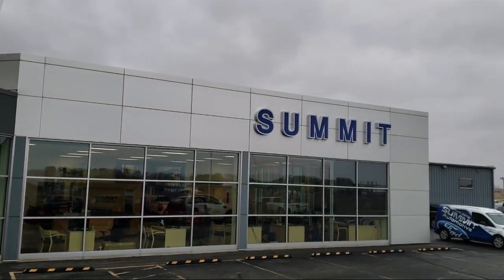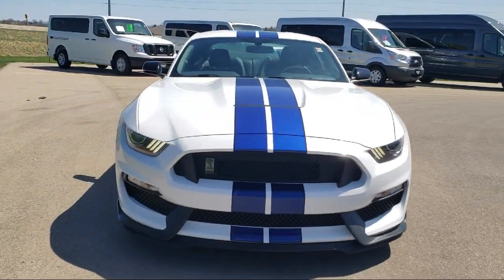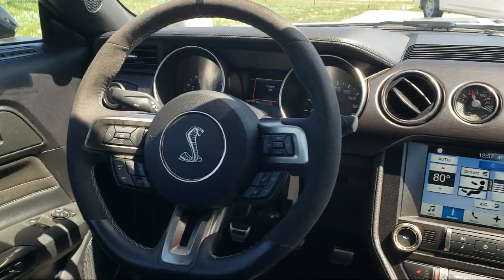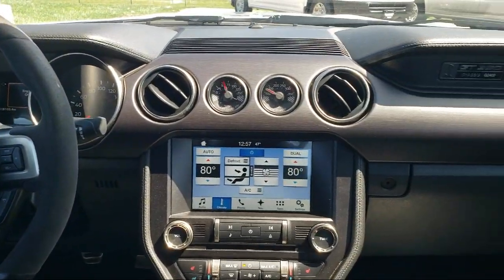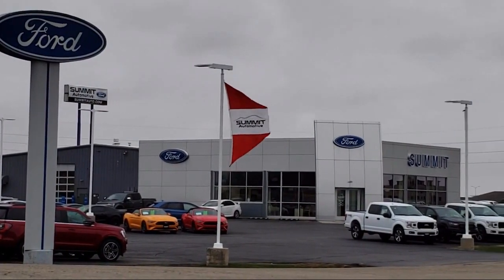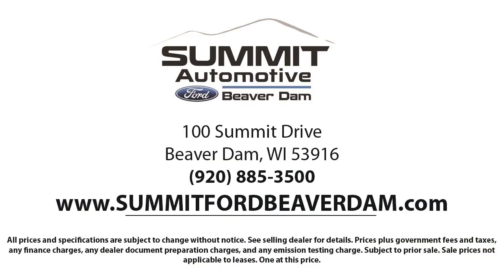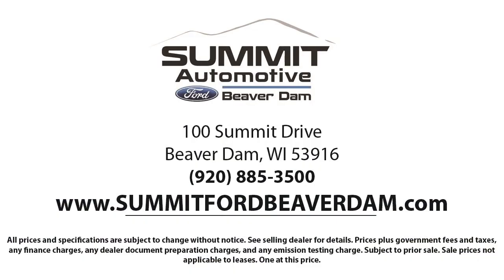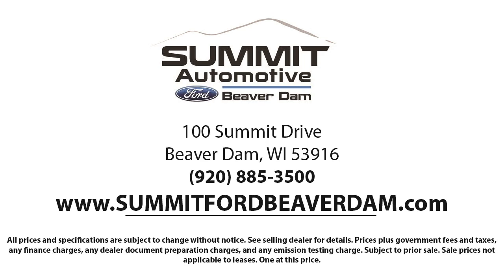2016 Ford Mustang Shelby GT350 Coupe Used. walk around for sale in Beaver Dam, Wisconsin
2016 Ford Mustang Shelby GT350 Coupe Stock Number: 1779X Vin:1FA6P8JZ0G5522440